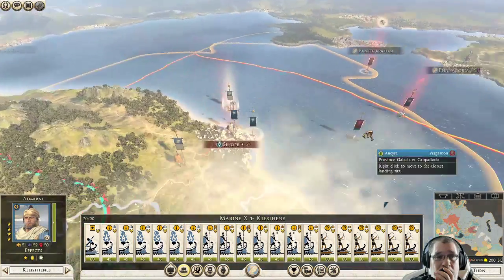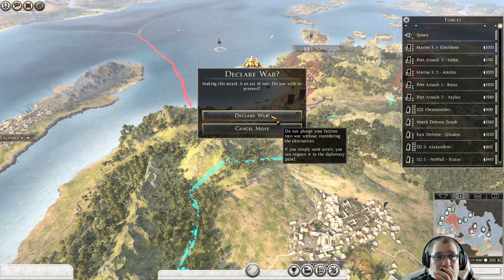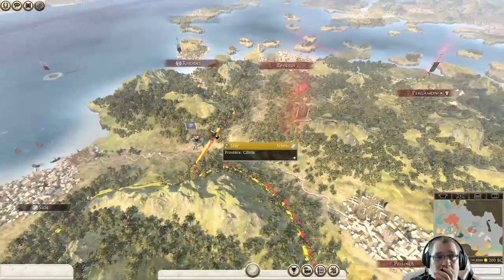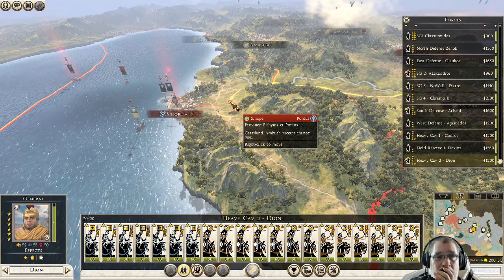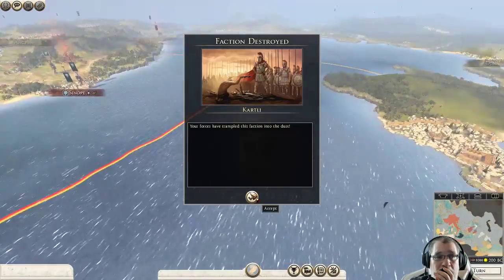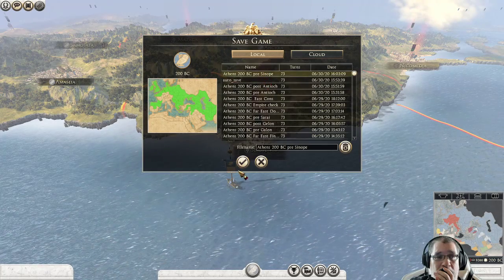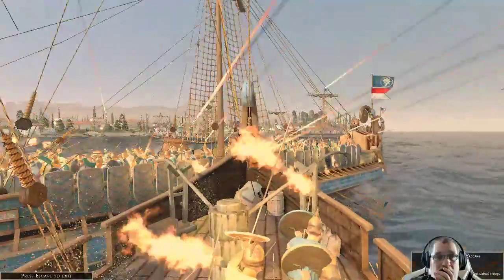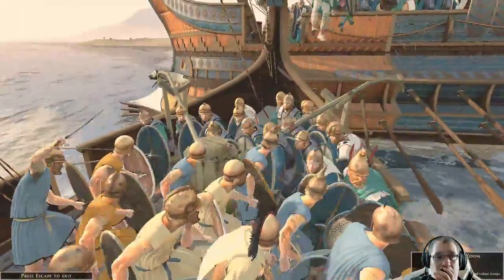Freeqo Plays Rome Total War 2 in God Mode – Athens 2 – Episode 22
Welcome to Freeqo plays in God Mode, Total War Rome 2 where I take my Athenian Empiring to the next Freeqo level.  In this episode,
Anatolia Campaign II – Sinope
We hopscotch over the citadel of Tarsus, for now, and begin our march to cut off the western edge of Anatolia from the rest of the world, culminating in a sea battle off the coast of Sinope.